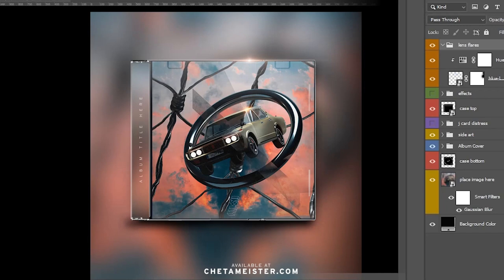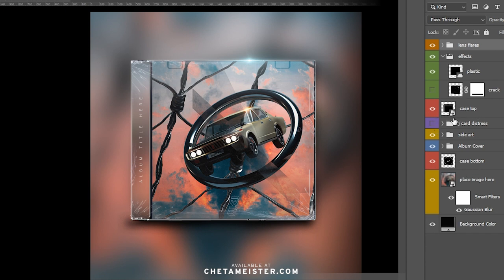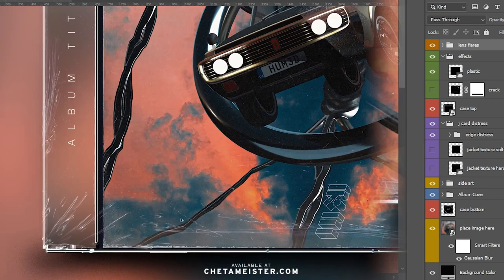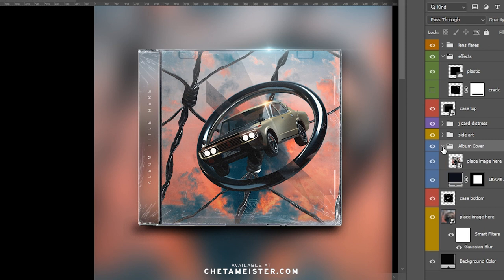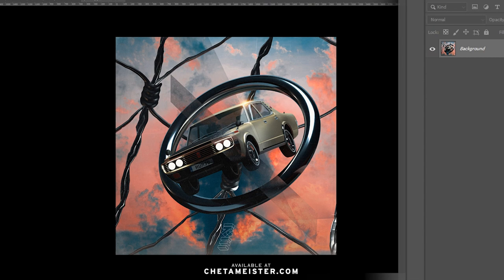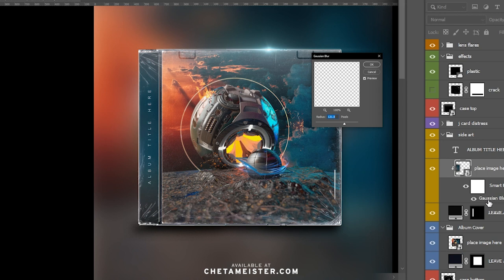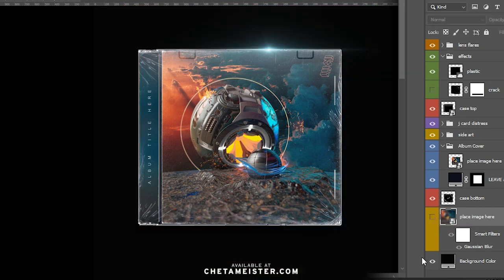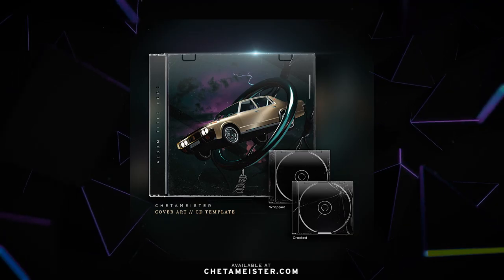Get awesome Cd mockups with this photoshop template // How to use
I was looking for a cd mockup template to use for my soundkit releases and each one i purchased pretty much let me down. Since i was running into such a hard time finding one i decided to create it myself :) . In this video i show you how easy it is to get professional / amazing results with my custom cd mockup template for photoshop.

👨🏽‍💻My Gear
audio interface
midi keyboard
cpu processor
hardware synth
monitor stands
computer monitor
My beginner producer must haves

Let me know what you think of the beat in the comments below.